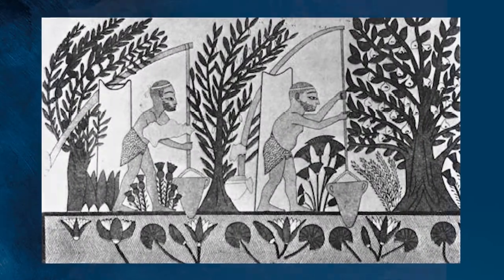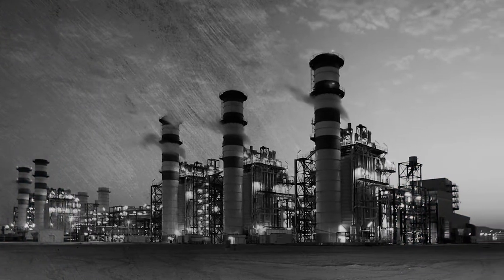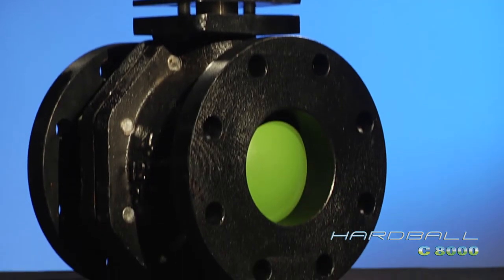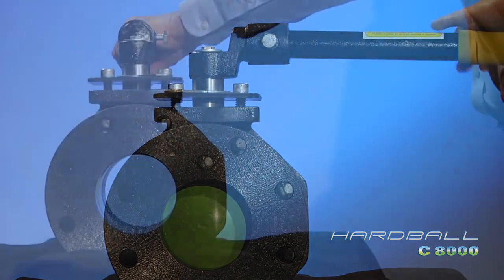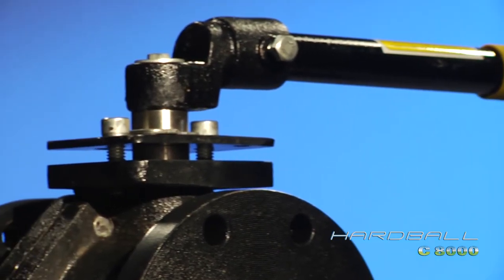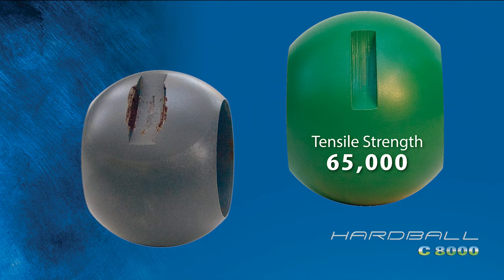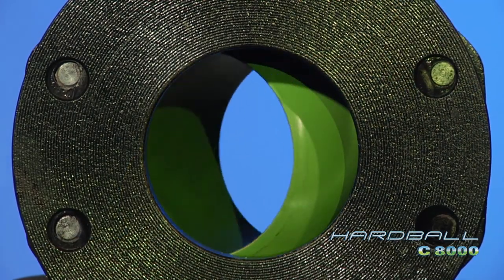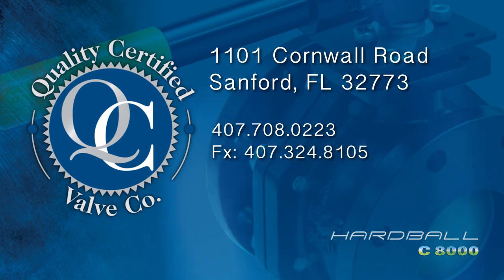The C8000 Hardball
Flow control may not mean much to the average man on the street. But for industrial water service applications, the difference between a slow, leaky gate valve and a state of the art ductile iron C8000 Hardball is huge. Why? Well, maybe just watch the video.